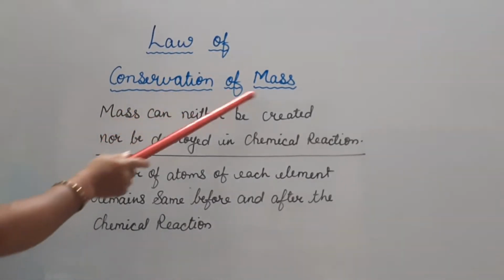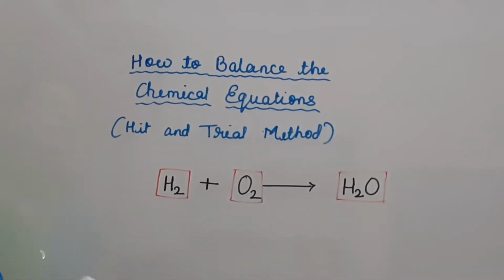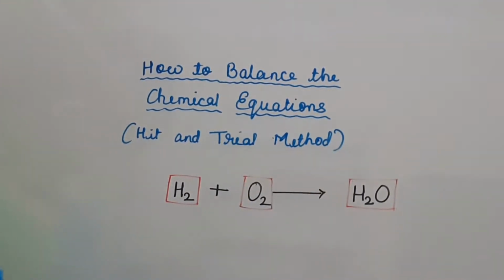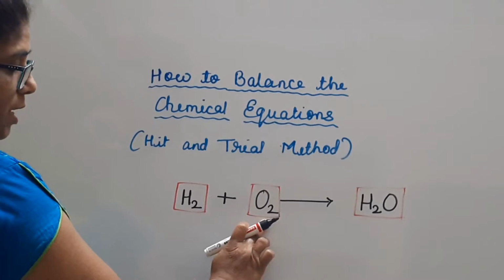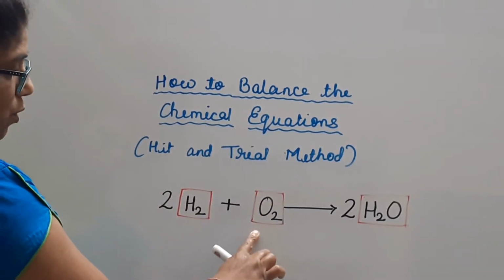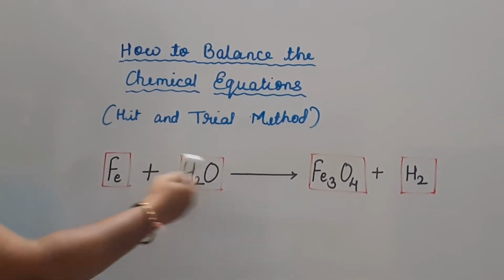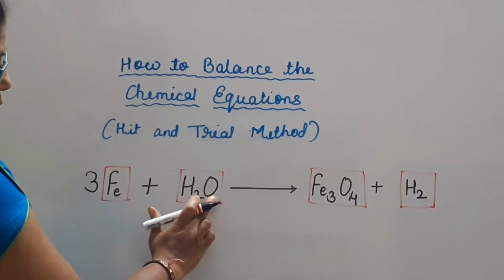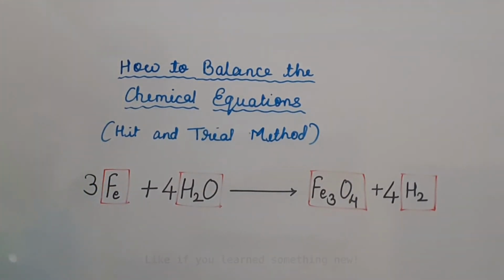CHEMICAL REACTIONS (Part 2)/How to balance the Chemical Equations/Std.10th/VrushuRaj Classes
This lesson is explained is 4 parts for the convenience of the students.
This is the second part of the lesson.
Link of other parts is given below

Notes of the lesson are uploaded on blog.

Please type QUERY TO VRUSHURAJ CLASSES in subject of mail.